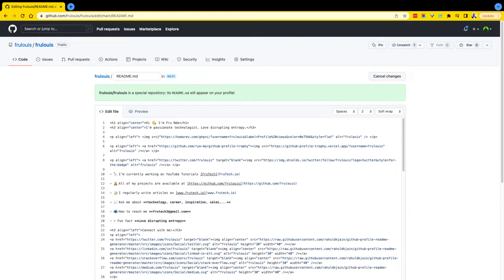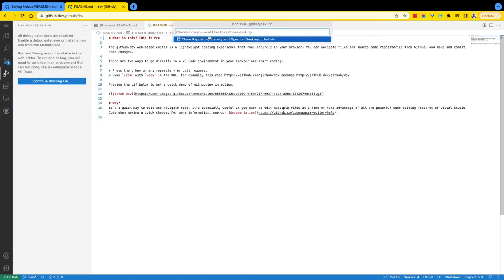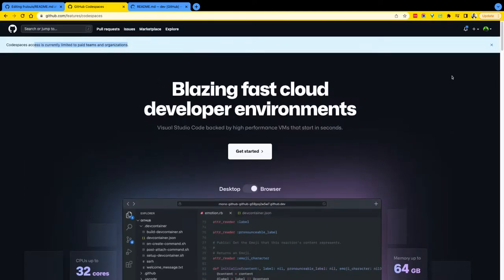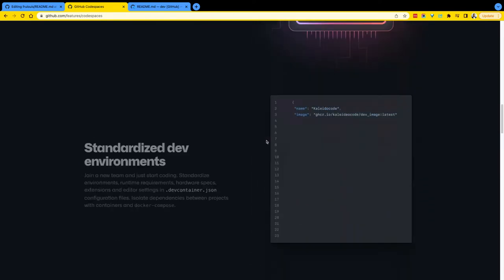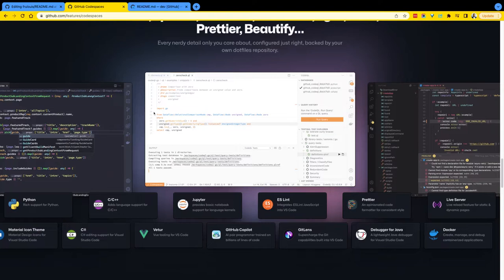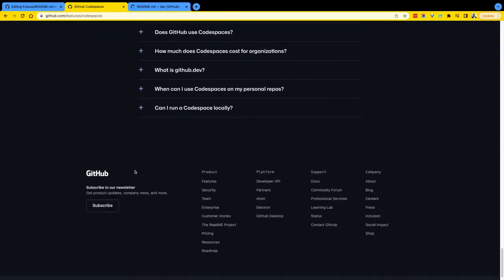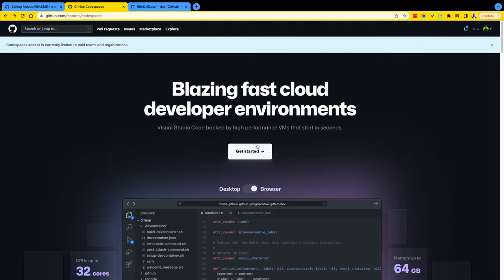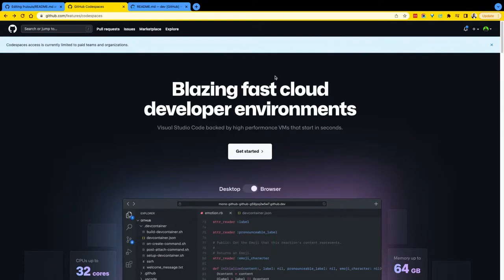GitHub Codespaces: Ultimate Browser IDE Demo | Master Development with GitHub.dev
Codespaces has the full power of Visual Studio Code, including the editor, terminal, debugger, settings sync, and any extension.

DESK TRIPOD

➥➥➥ RESOURCES ➥➥➥

➥➥➥ SUPPORT ME ➥➥➥

▶ BitCoin -  1GD3VDJevws36GCdJUAprYeSwbNFWMMNyV
▶ LiteCoin -  0x79c860E482B303d89dbeAA022199a1105c506a26
▶ BitCoin Cash -  1GD3VDJevws36GCdJUAprYeSwbNFWMMNyV
▶ Ethereum -  LPVZFyUpJWKKZpkF52pJKNT67xDqXGaxqM

Mail:
Inspired Nation, LLC